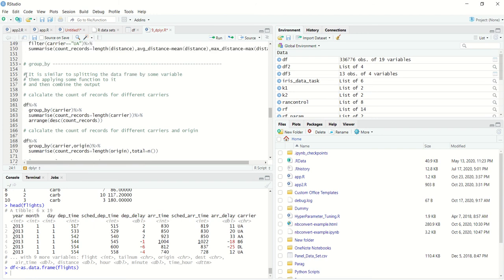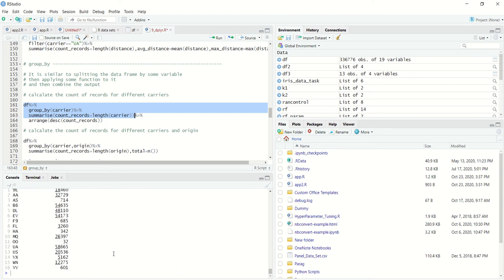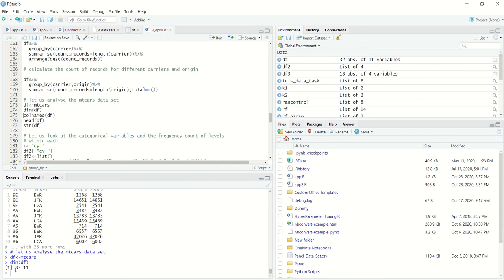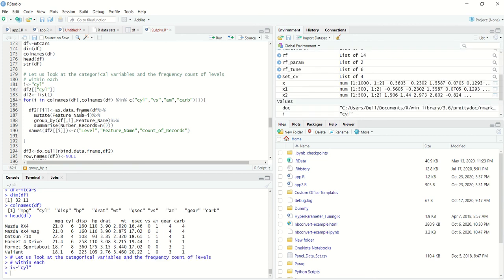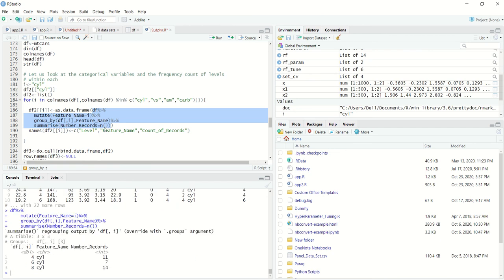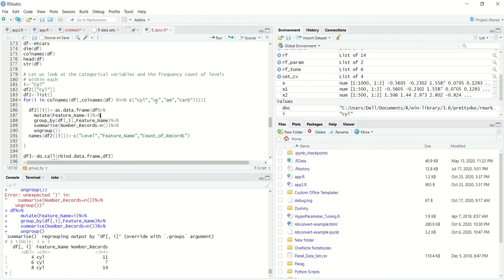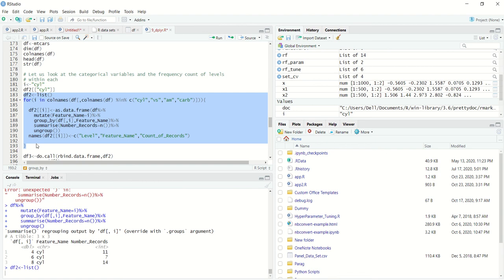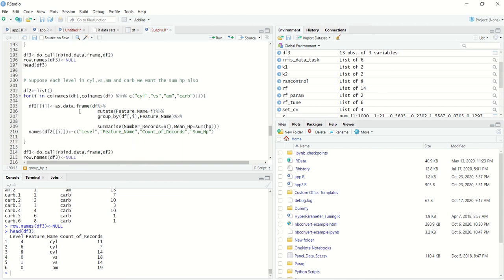Step 17 Introduction to dplyr in R Part 2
One of the most important reason I use R is the dplyr library. It is used for data manipulation activities like filtering, wrangling, summarization etc on a dataset. It gives immense power in the hand of the programmer to analyze a data frame and generate various data insights from it. In the course of the video we will look at various functions within the library and also analyze a use case to make the concept crystal clear.
Most frequently used functions in dplyr

select
filter
mutate
summarise
groupby
arrange
n()

We will also see how we can create Frequency Profile using dplyr on mtcars dataset